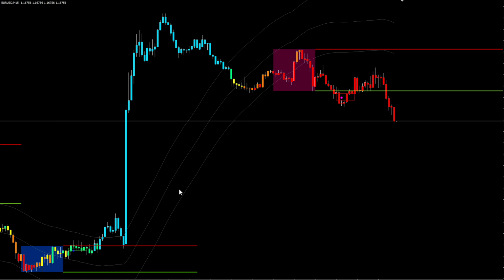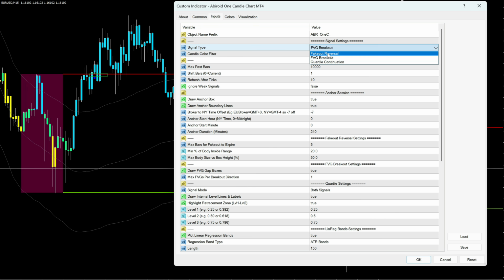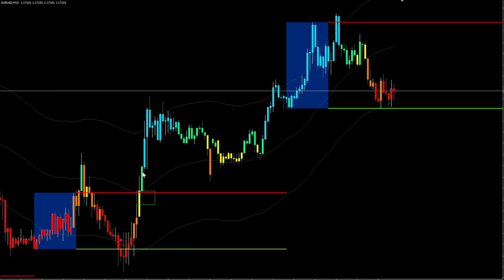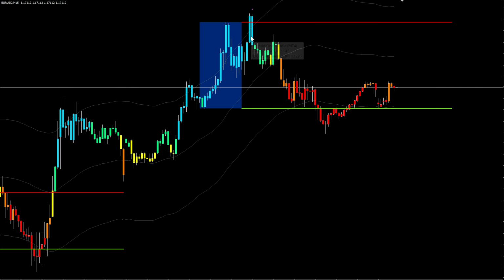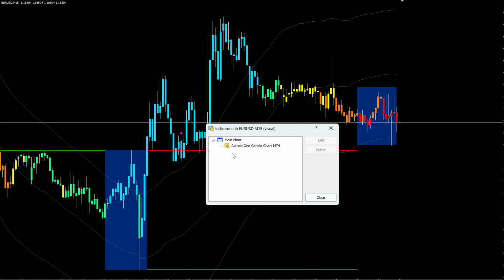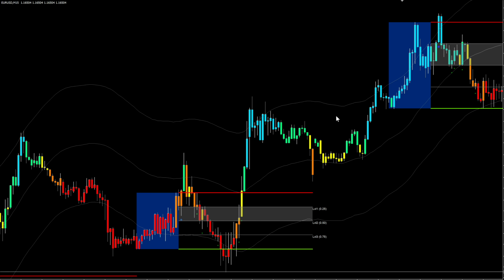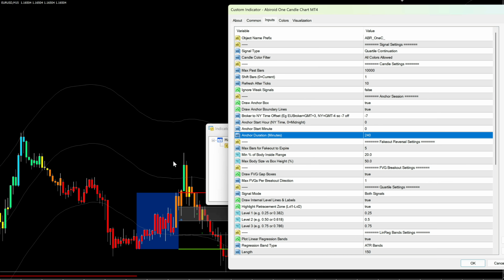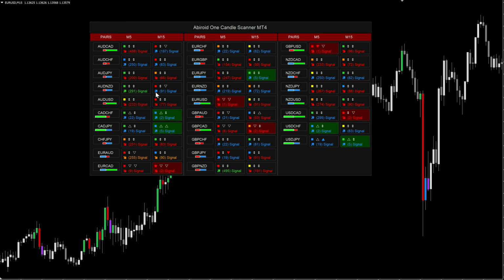🔥 One Candle. Three Winning Strategies! | Abiroid One Candle MT4/MT5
Free promotions have ended. Paid now.. sorry guys :)

Quick Feature List
Three strategies in one indicator: Fakeout Reversal, FVG Breakout, Quartile Continuation
Heatmap candle coloring using a Linear Regression channel on every bar
Configurable anchor session window with automatic timezone offset support
Candle color filter to accept or skip signals based on trend strength
Signal strength separation: strong signals and weak signals drawn separately so you can style them differently
Visual anchor box drawn during the session, turns bullish or bearish color when the session closes
Dashed boundary lines projecting forward from the session high and low
FVG gap boxes drawn at the exact candle gap where the breakout occurred
Quartile level lines and an optimum retracement zone box for the Quartile strategy
Per-session signal limits for FVG to prevent over-trading on a single move